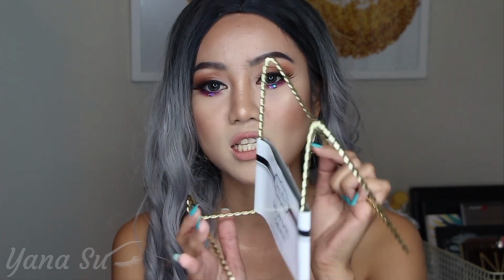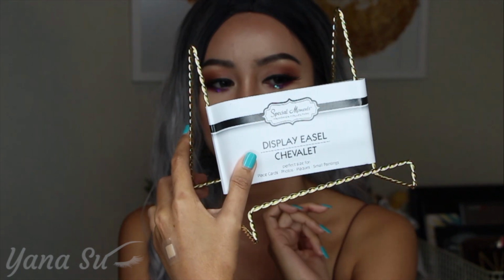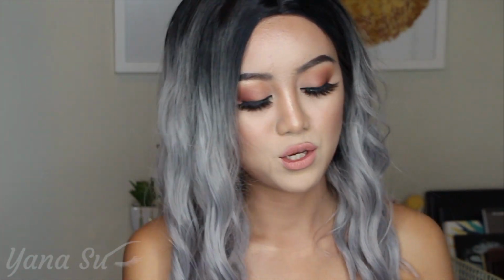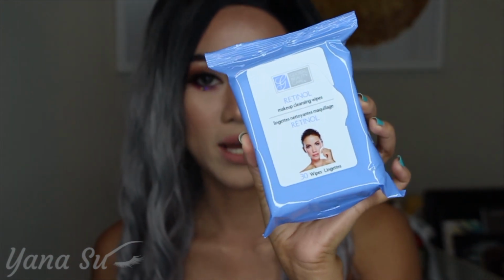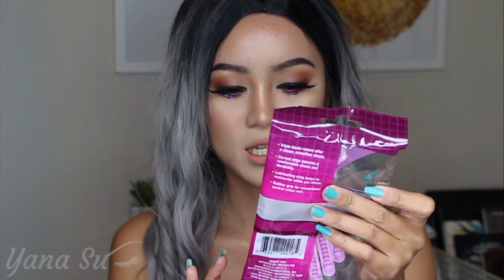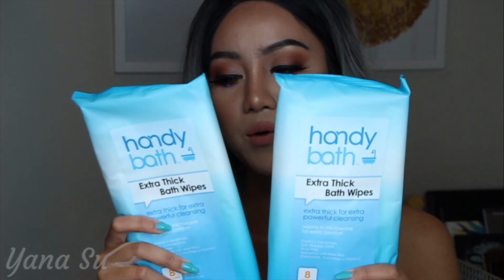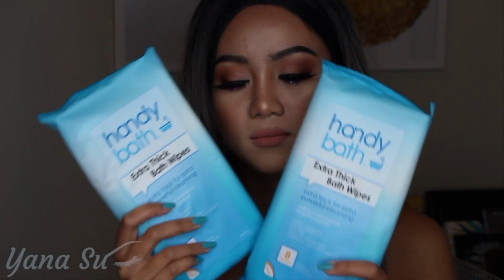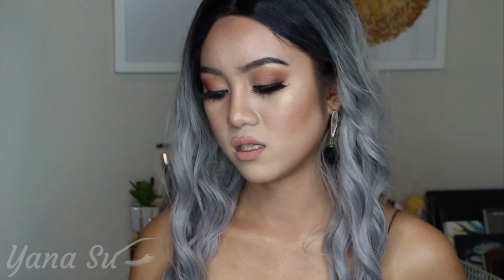APRIL 2018 HAUL | YANA SU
HI LOVELIES,

Another haul !!! These are the  things i have purchased which  I haven’t shown to you yet and now here they are:)

OMG!!! I thought I saved the description  I did before. So basically this is the second time writing a description of this video.

Thank you guys for supporting.